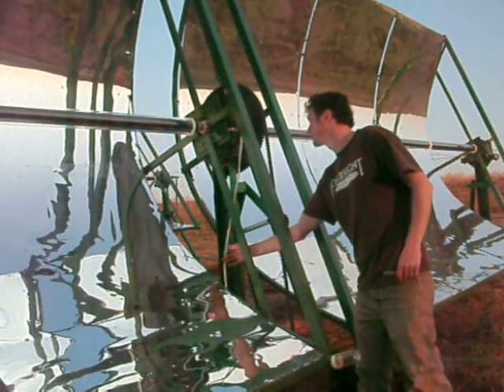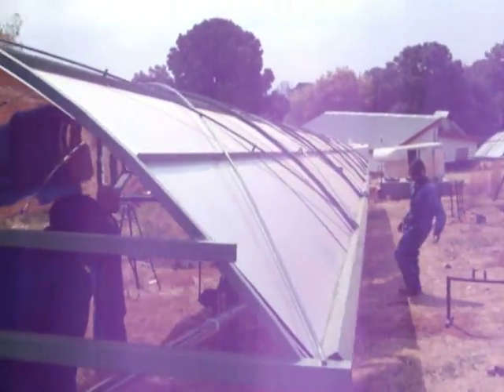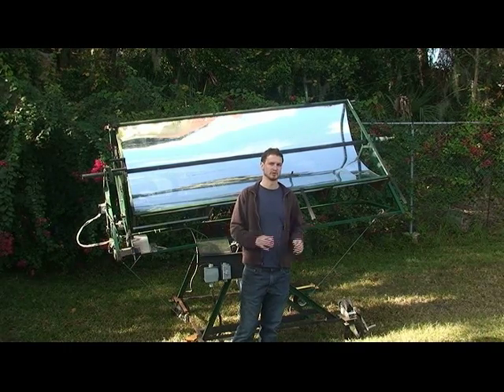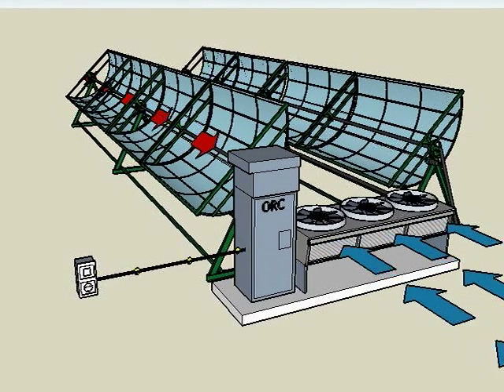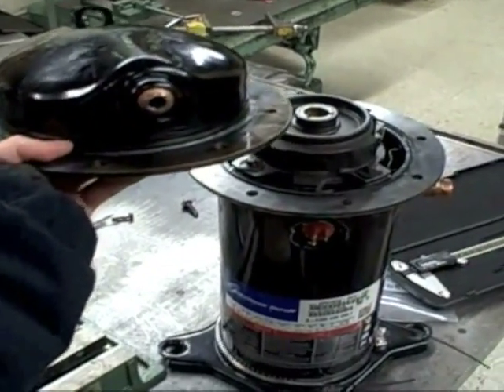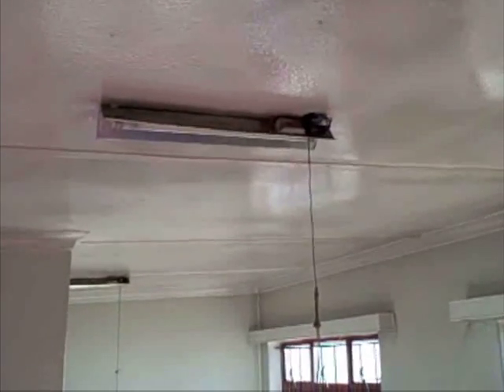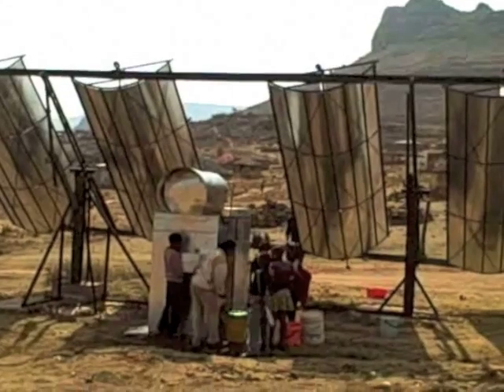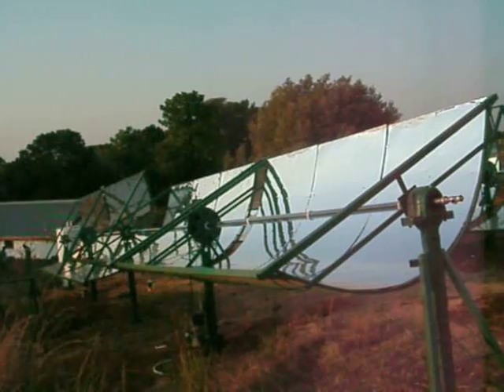STG International Solar ORC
STG ORC development in Lesotho